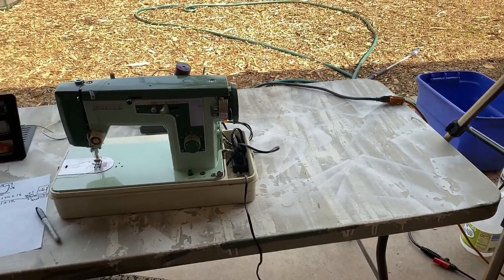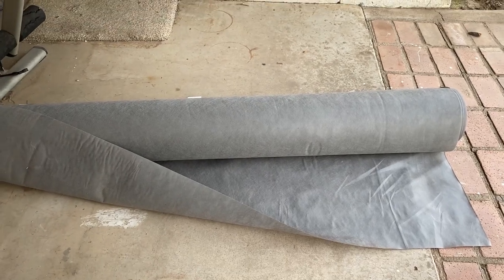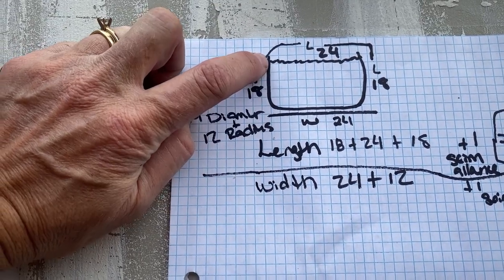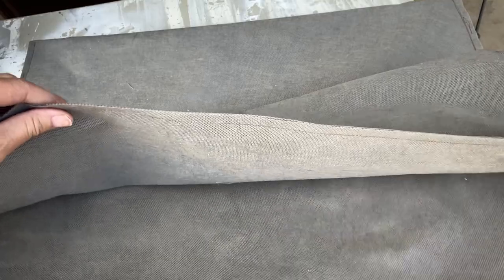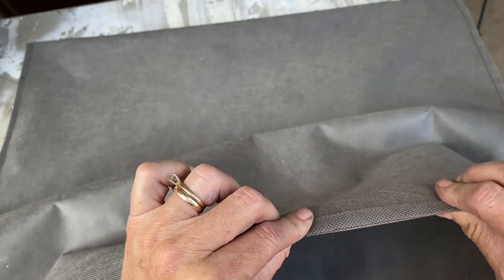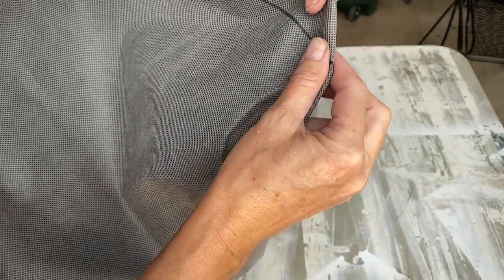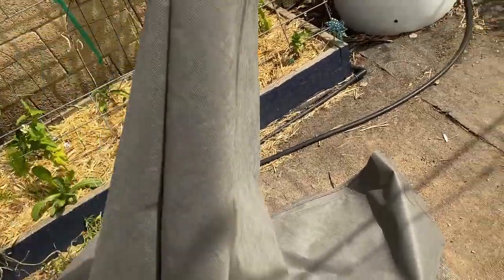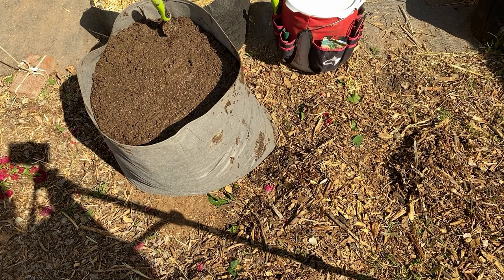Making a fabric grow bags | Following YouTube Channels Tutorials | Part 1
I watched videos from the YouTube Channels: Footprints in the Garden and Grow Your Heirlooms tutorials on how to make fabric grow bags with fabric weed barrier.  I learned a lot from both videos but found it easier to follow the instructions for Footprints in the Garden because there was less math. LOL.    But Grow your Heirlooms tips on double stitching and cutting off extra fabric was very useful.
I did alter from their plans and doubled the fabric to make a thicker fabric.  We are not making wedding dress, so it doesn't need to be perfect.

My second video on how to make a 30 gallon fabric grow bag in 30 minutes Part 2

Filling Fabric Grow Bags I Sewed! | Plus, how I make my garden soil. – It’s Bleeding |  Part 3

Welcome to Growing with the Woodpile
A journey of learning how to garden in 2 zones.  Hot Zone 9a in Mesa – Phoenix Arizona and cool weather 6b in Alpine Arizona.